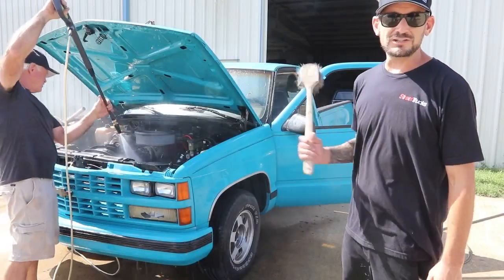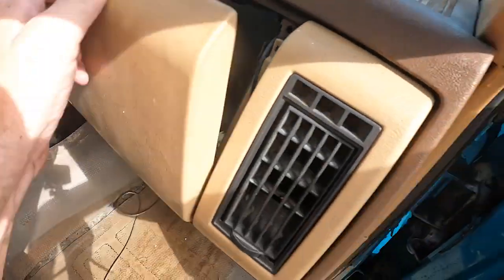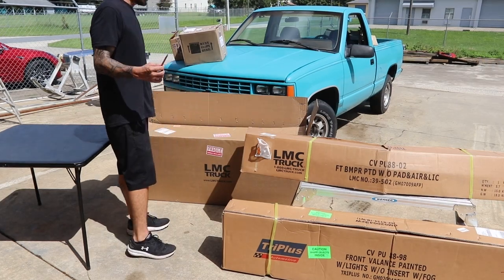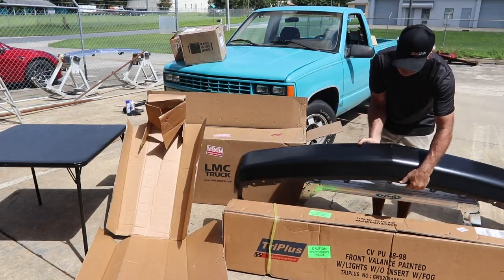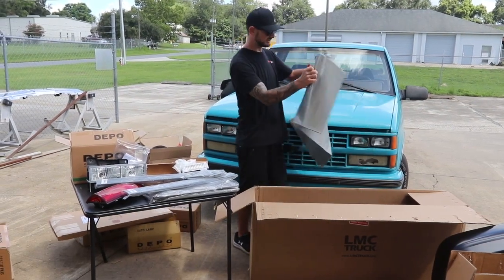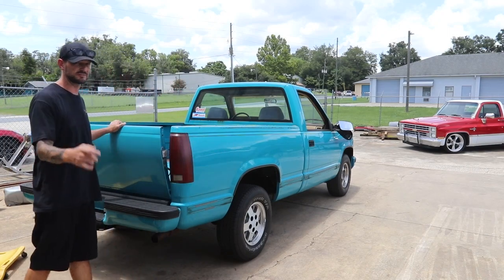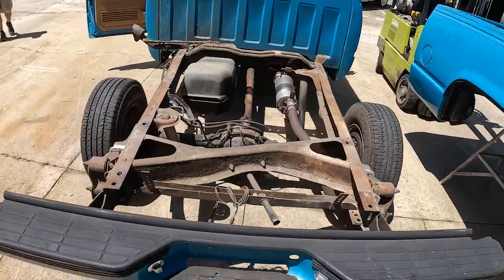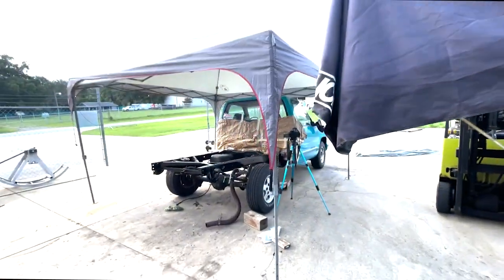First Wash FORGOTTEN '88 OBS, Bed Removal Frame Coating and Rendering Reveal for Project Playboy!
You guys called us out so we respond while we clean our 1988 Chevy OBS 1500 C/K Truck. We also remove the bed, go over all the parts and show you the OFFICIAL rendering for Project Playboy. Next up is a trip to Saltworks fab for an all-new Ridetech Suspension and Schott Wheels. Let's Go!